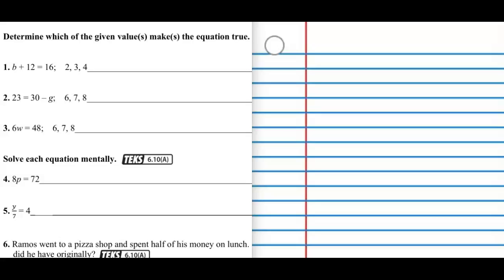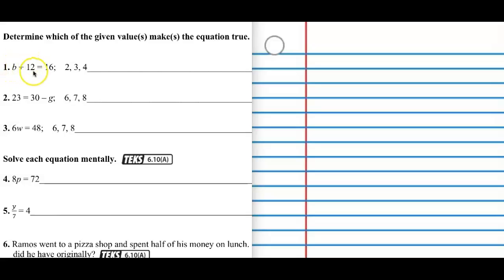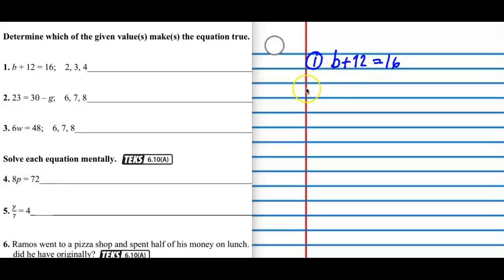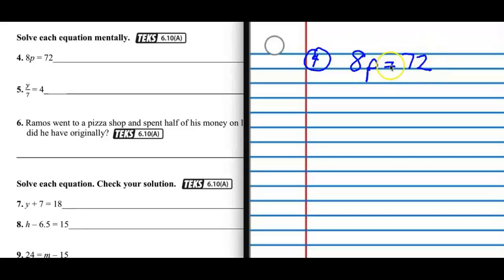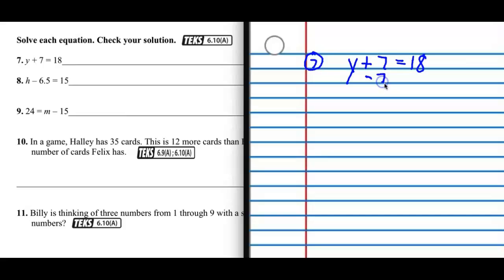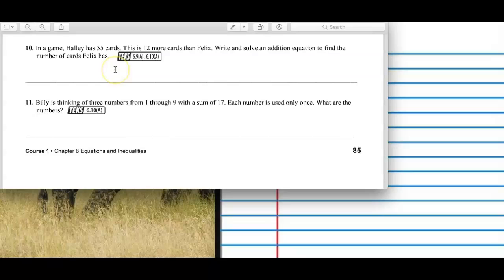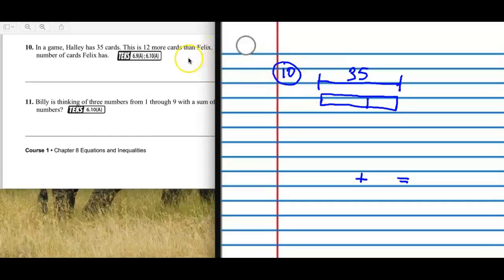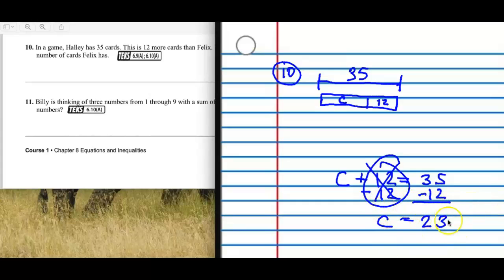Chapter 8 mid chapter review